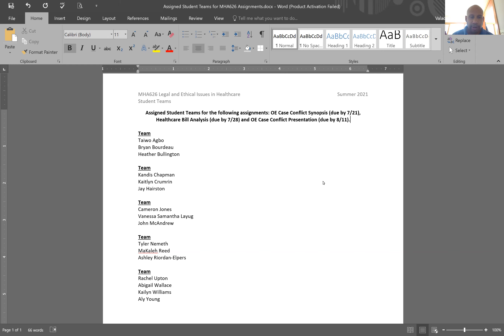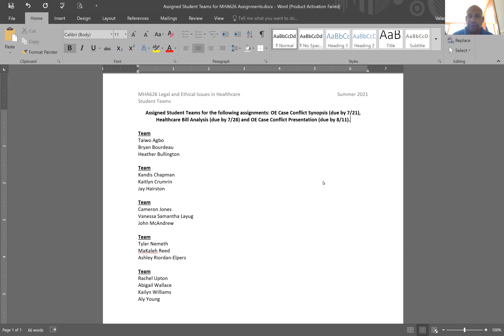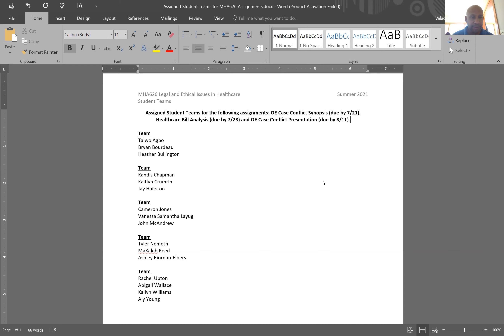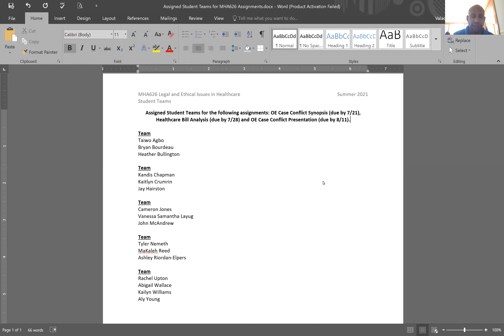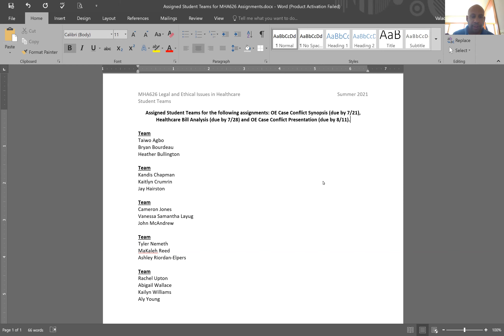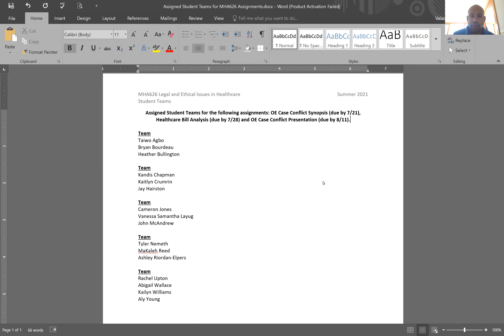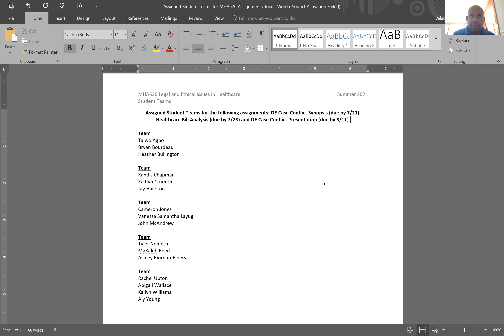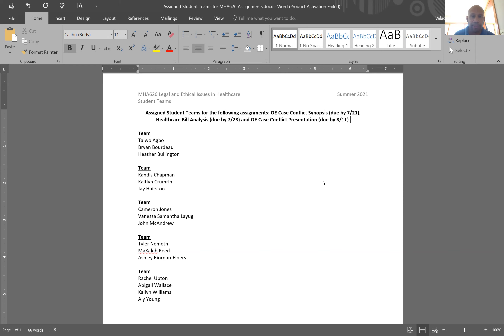MHA626 Student Team for Class Assignments